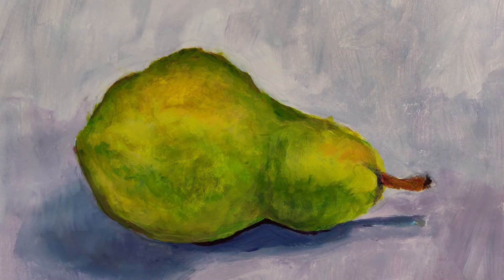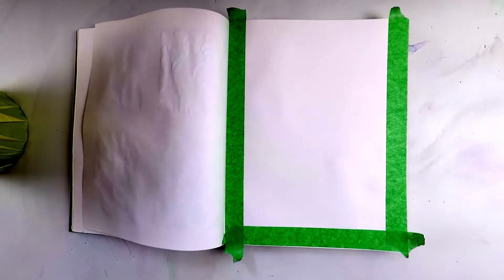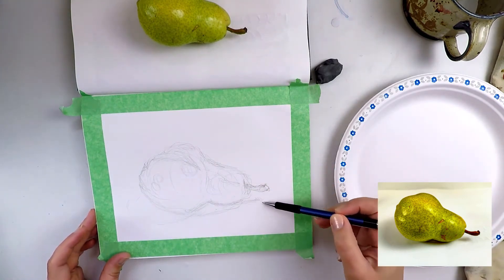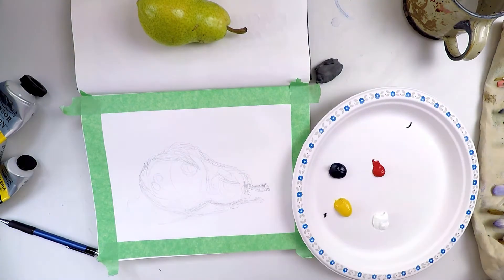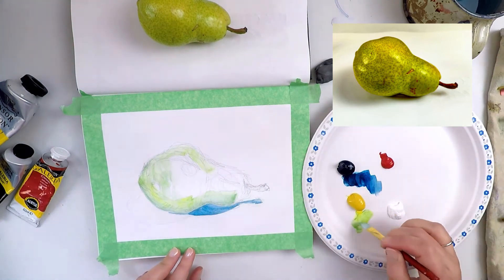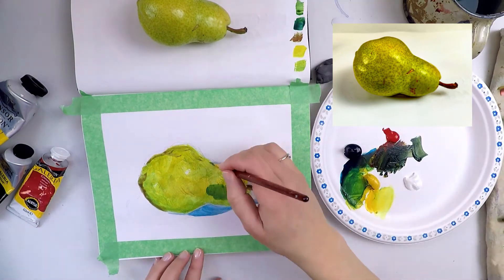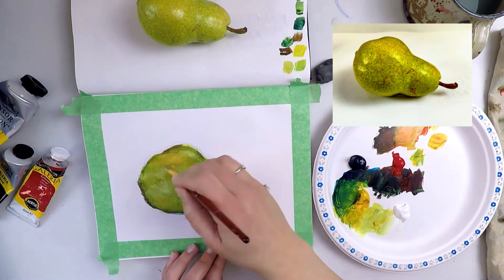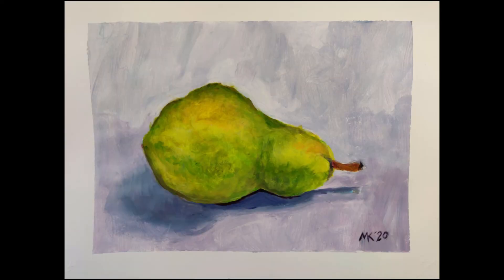Simple Acrylic Painting for beginners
This video is for the beginner painter looking to improve their acrylic painting skills. Techniques such as under-painting, colour swatches, layering and some colour theory are covered in this tutorial. A simple fruit or vegetable allows beginner artists to focus on developing observational painting skills. This is more about "how to paint" instead of "what to paint".